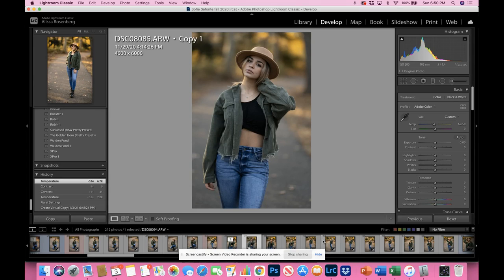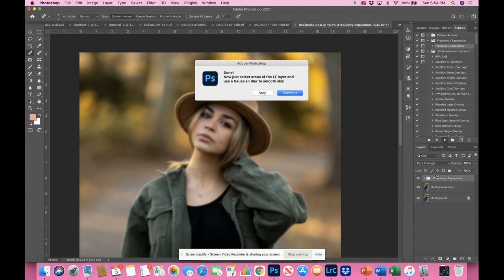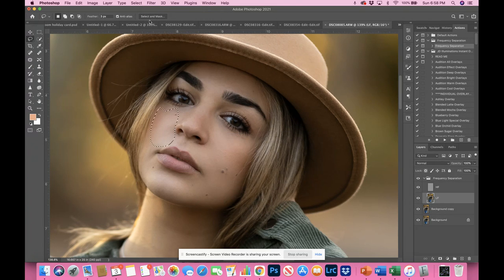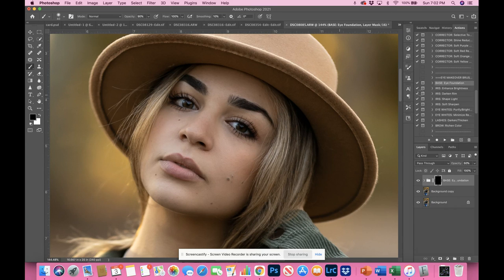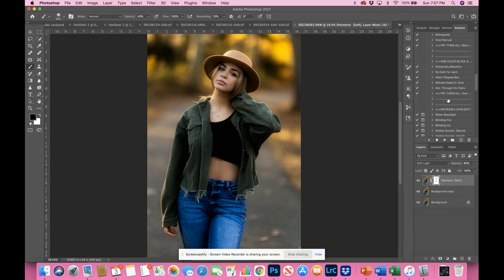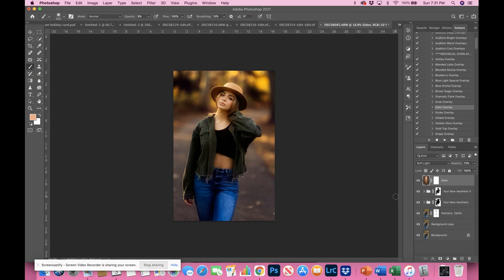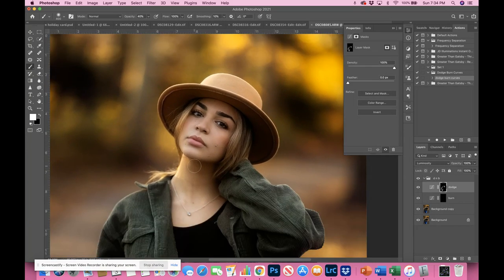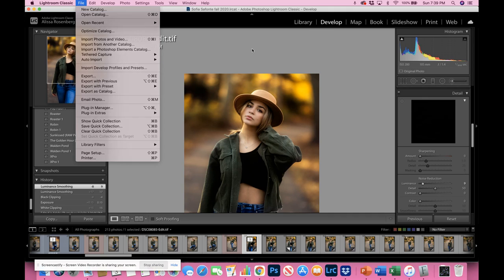Beautiful Girl Editing Video Tutorial for Beginners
Get a Free 3 Box white grid when you sign up for our newsletter Actions used in this video
Greater then Gatsby

I used The innocence retouch for skin touch up and
Three Nails Collection for color toning.

I used JD Illumination Instant Overlay Actions Volume 1 for color toning.

Phlearn Frequency Separation tutorial. He has a link to the free action that I used in the video in the comments of his video.

Check out a fantastic group on Facebook to connect with other photograhers: Mini Session and Photography Tips and Tricks